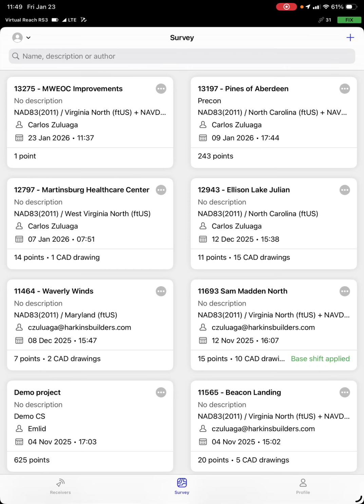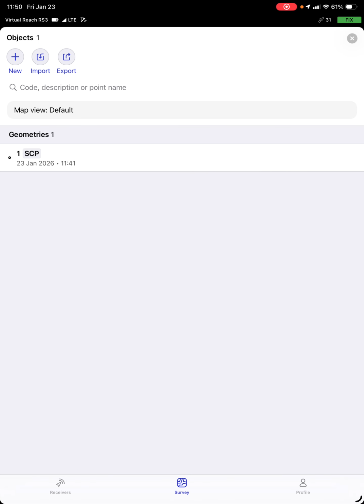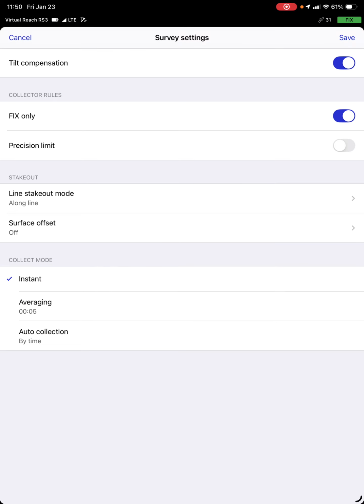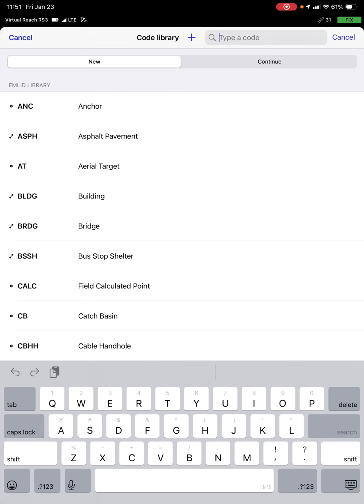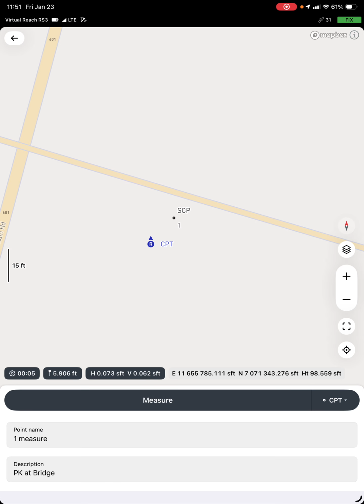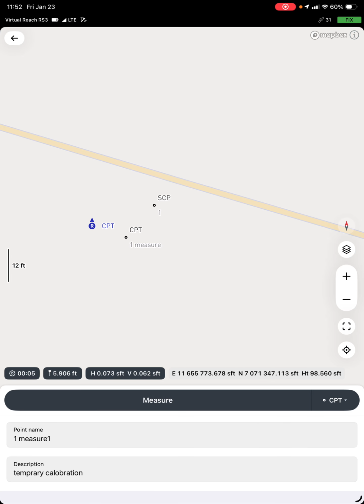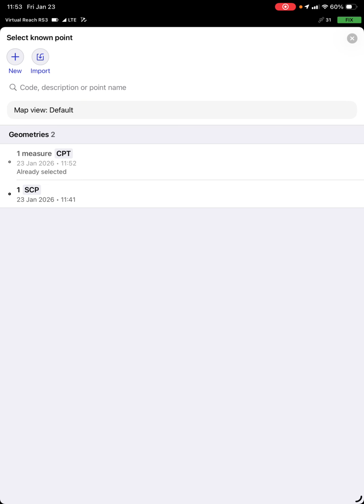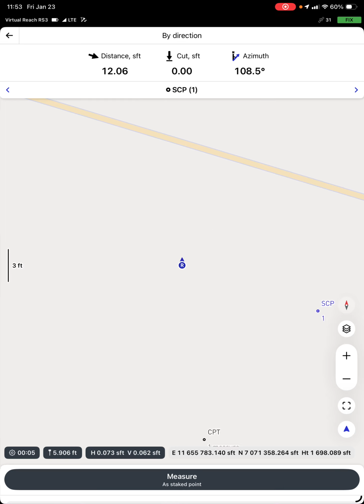Emlid Flow Measure and Base Shift